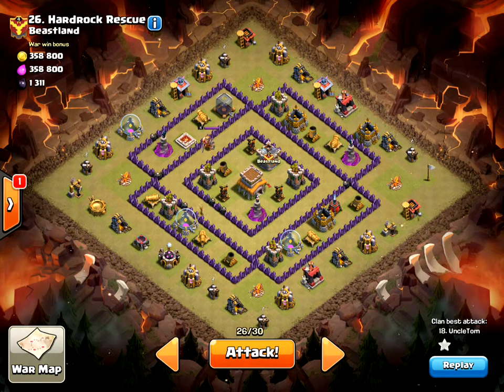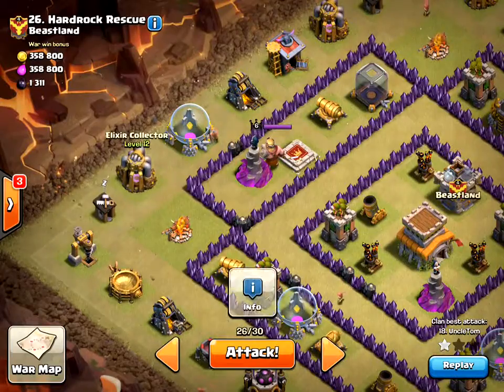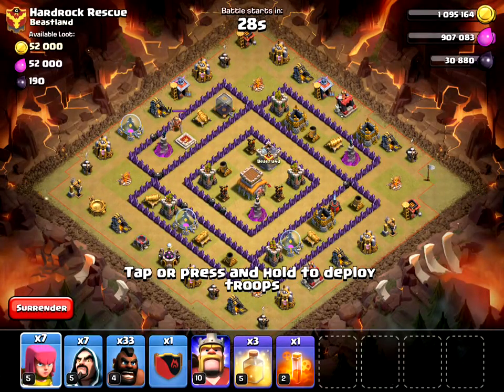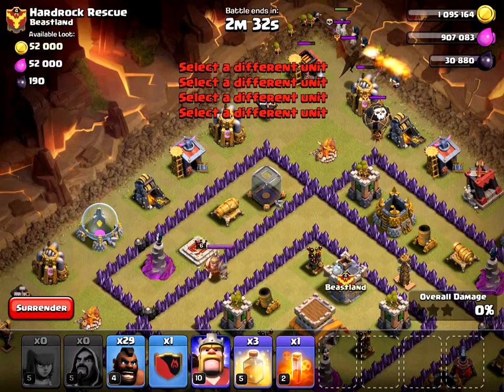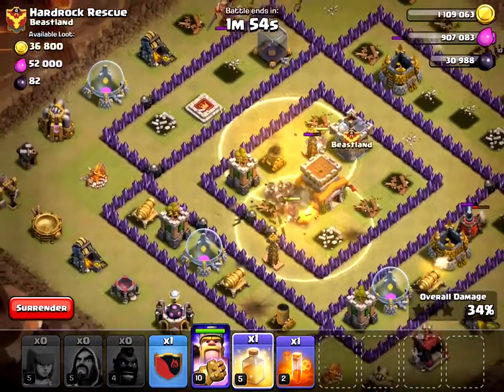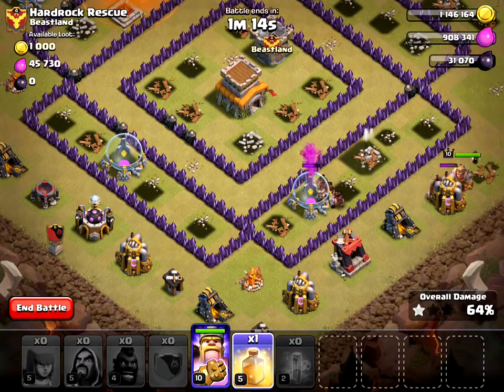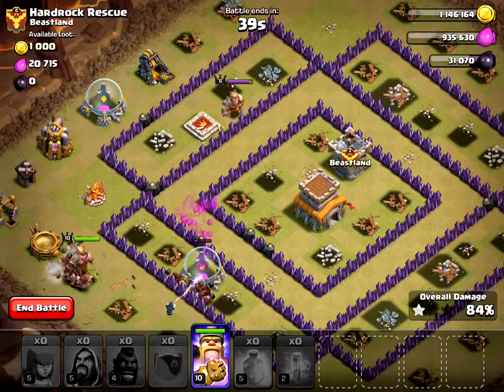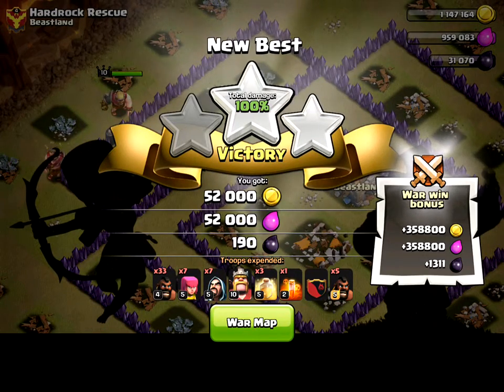Clash of Clans | TH8 | War 22 Attack 2 (Live) | Hog Riders!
Will I be able to three star the enemy base with my Hog Rider squad?